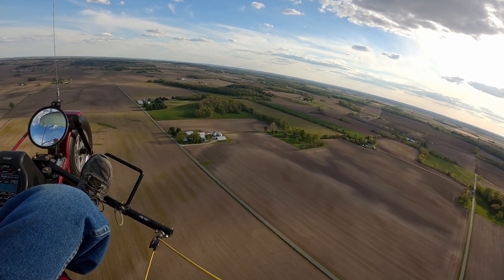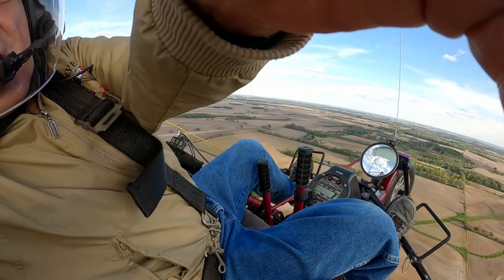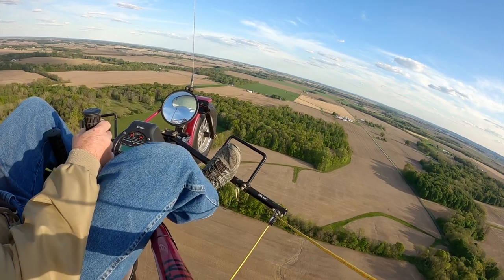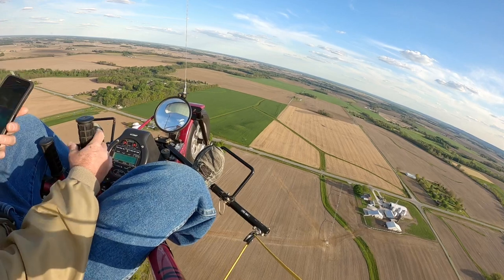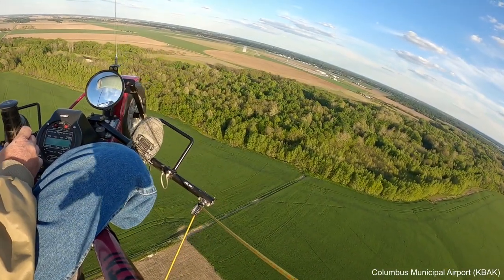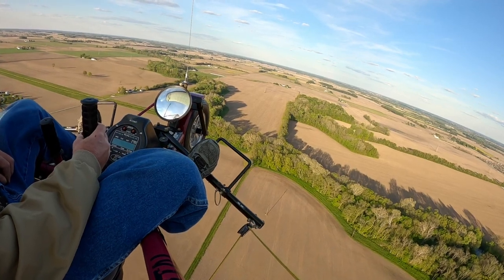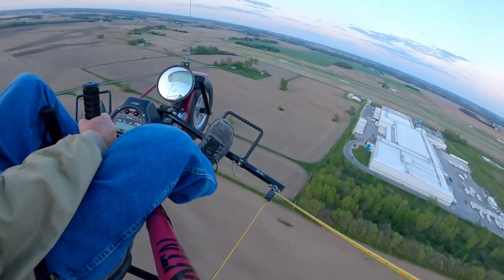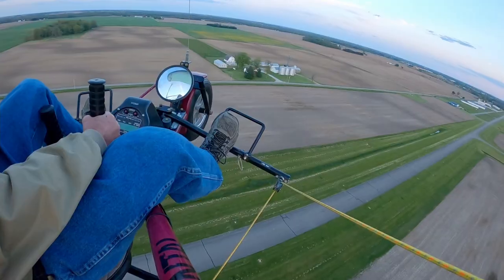Powered Parachute Flight into Class D Airspace - 5-14-21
This is my first flight into class D airspace since I received my sport pilot class B/C/D airspace endorsement in April 2021.  I flew from Shelbyville Municipal Airport (KGEZ) to Columbus Municipal Airport (KBAK) in central Indiana. I did a "quick" touch and go on runway 14 and then departed eastbound.  i wasn't sure before the flight if I'd be able to pull this off. But by listening to the Columbus tower frequency on the way down I determined that they were not busy at all and I would not be a pain and in the way, so I went through with it.  It was a good experience and fun to fly into airspace near my home that was previously off limits for me.  I'm looking forward to flying into other class D towered airports around me this summer and going forward.